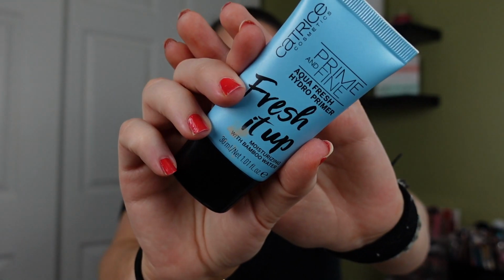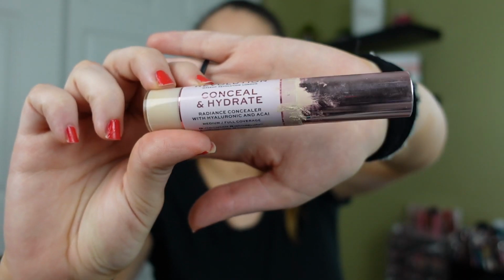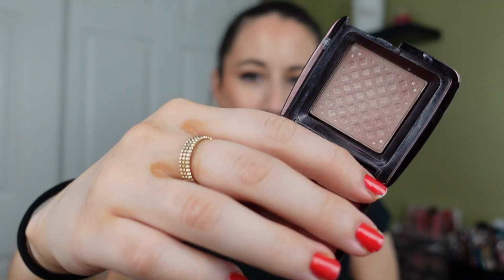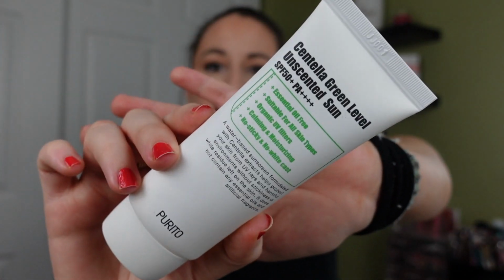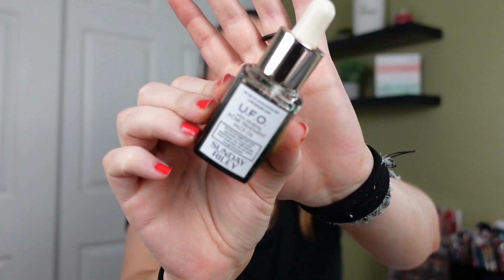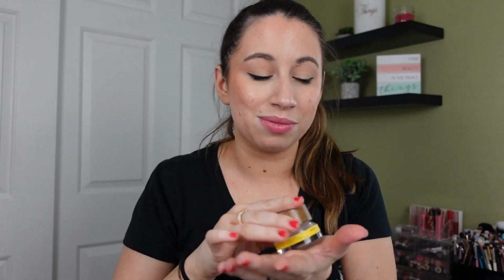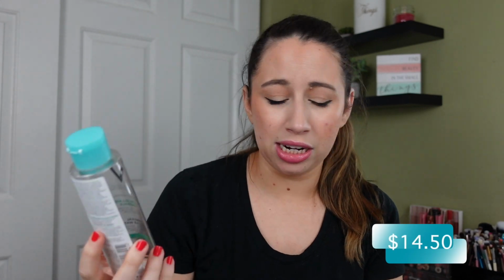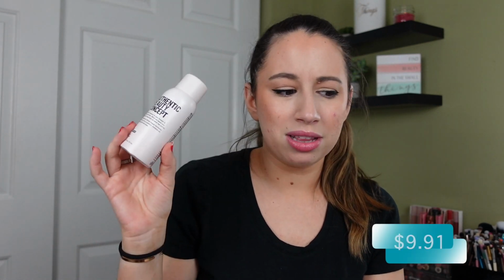APRIL EMPTIES | 2021 | MINI BEAUTY REVIEWS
IN THIS VIDEO:
Some Products Mentioned:
*Catrice Aqua Fresh Primer
*Catrice Dewy Glow Spray
*MUR Conceal & Hydrate concealer
*Benefit Precisely My Brow
*ABH Clear Brow Gel
*Hourglass Ambient Lighting
*Hey Honey Silk Serum
*Sunday Riley UFO Oil
*Go To Face Hero Oil
*elf Holy Hydration cleanser
*Vichy Micellar Water
*Fourth Ray Beauty BFD Oil
*Authentic Beauty Concept Dry Shampoo
*Eva NYC Lazy Jane Shampoo

WHAT I’M WEARING:
My shirt I got a bunch of years ago from a Gap Outlet store

Makeup I’m Wearing:
*Kosas Revealer Concealer
*Tarte Cream Bronzer
*itCosmetics Bye Bye Pores Illumination
*Maybelline Ultra Slim Brow Pencil
*Benefit Brow Setter
*NARs Laguna bronzer
*Hourglass Ambient Bronzer
*NYX Glitter Primer
*theBalm Kuwakarabisha highlighter: no longer for sale
*Physicians Formula Eye Booster
*essence Long Lasting Eye Pencil
*Melt Sandy Cheeks Cream Blush
*Pacifica Crystal Dew Setting Spray
*NARs Orgasm Lip Balm
*Ofra Queen gloss
*Wander Beauty Mile High Club mascara